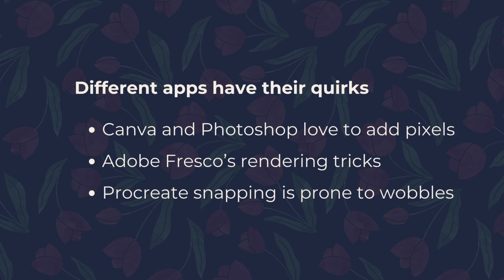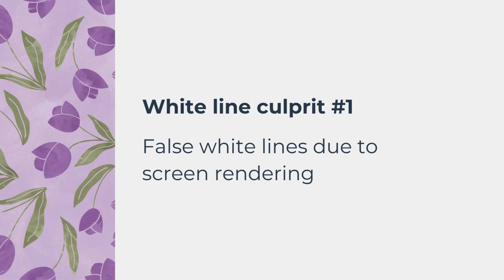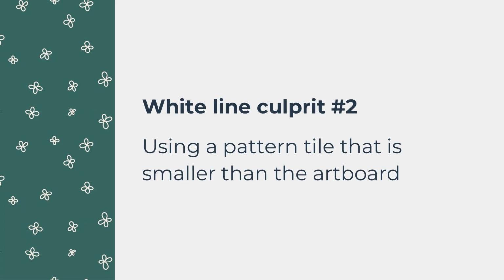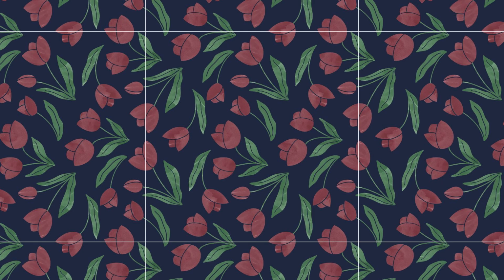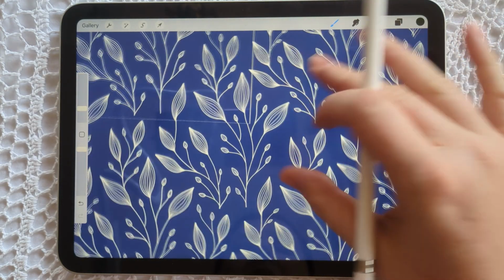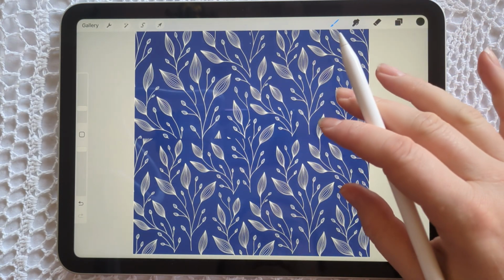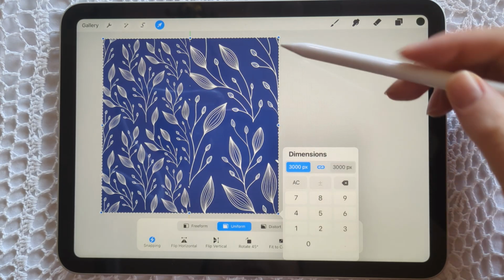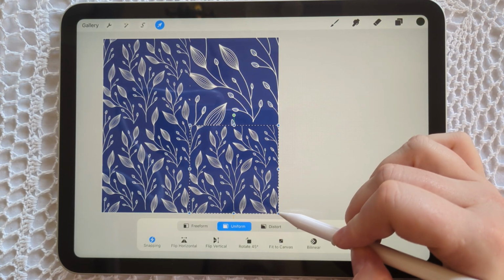How to Avoid White Lines on Your Seamless Patterns - Procreate and Adobe Fresco Tutorial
White lines in your seamless repeating patterns are a nightmare! If you're learning surface pattern design on your iPad then you've probably encountered the problem more than once.

We can spend hours illustrating beautiful motifs in Procreate or Adobe Fresco only to find the tiniest white lines appearing in the seamless patterns... making them not-so-seamless. It's super frustrating!

White lines ruin seamless repeat patterns rendering them unusable and it can make you feel like giving up on pattern design especially when you don't know how to fix them.

In this video, I'll use Procreate to demonstrate:
1) Three common reasons white lines appear in your patterns
2) Clues that can tell you what causes white lines in your patterns, and
3) How to stop white hairlines showing up on your patterns.

This will help you understand why you get white hairlines in your patterns and how to avoid them in future.

TIMESTAMPS
00:00 - Introduction
01:30 - White line cause 1: Rendering
03:00 - White line cause 2: Size of image
04:12 - White line cause 3: Alignment
05:06 - Tips for resizing your pattern in Procreate